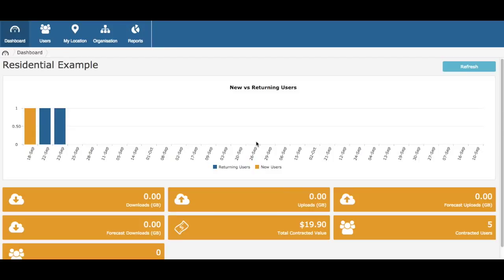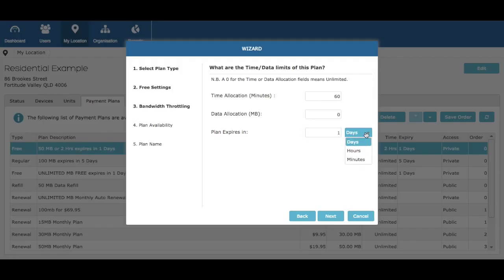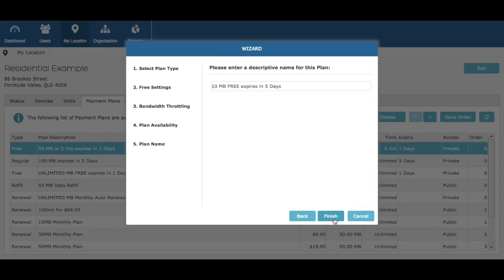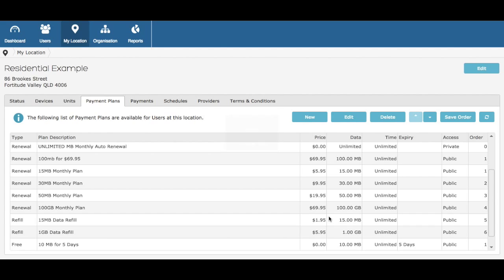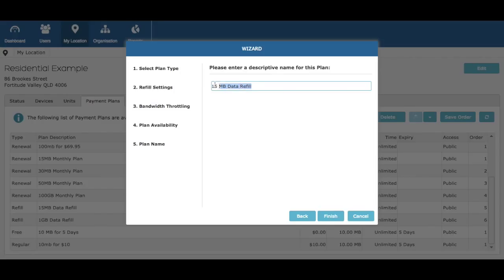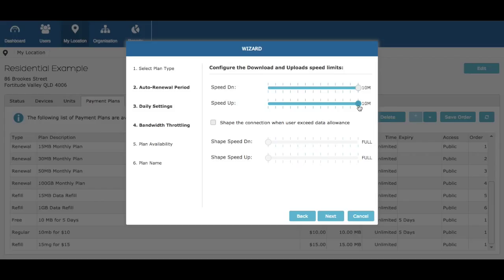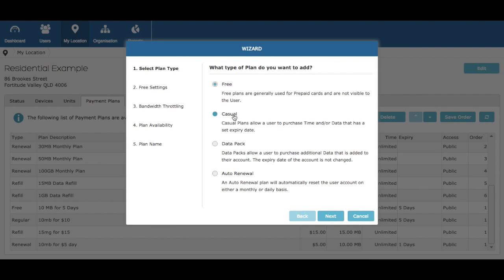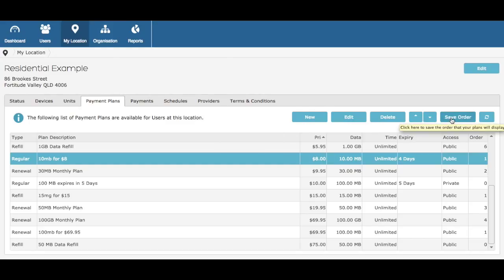Myport Creating and editing payment plans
A tutorial video that explains how to create and edit payment plans in the Myport portal.